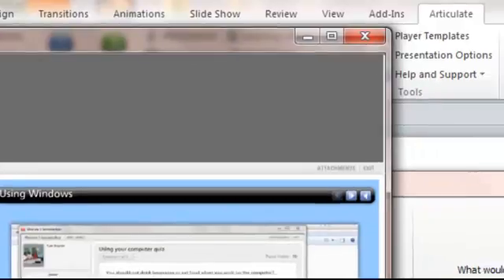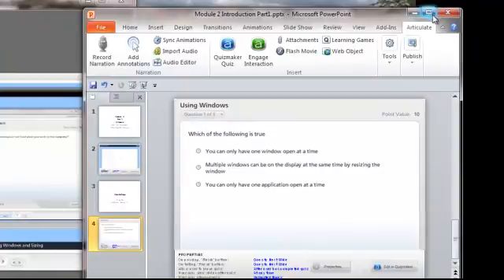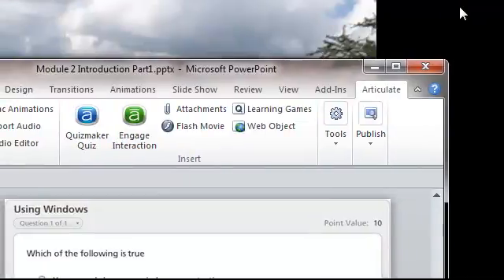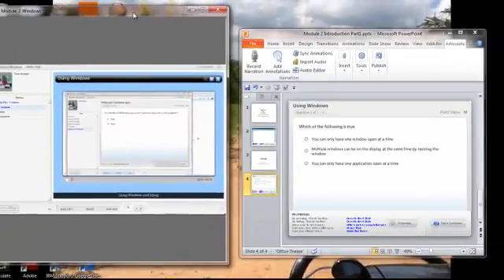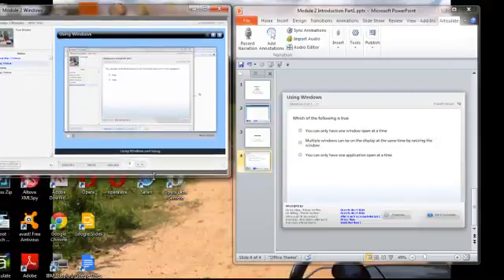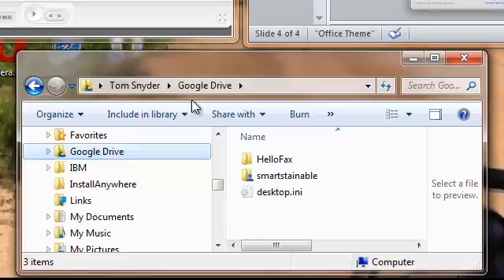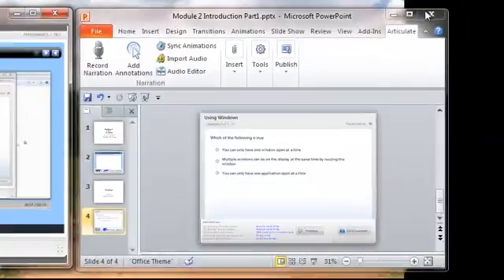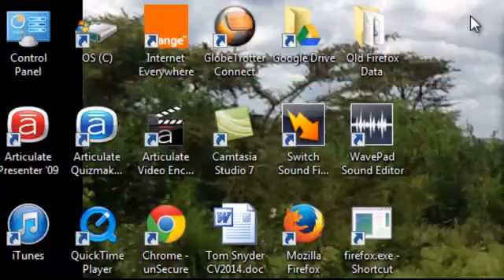Smartsainable - Sizing and Moving a Window